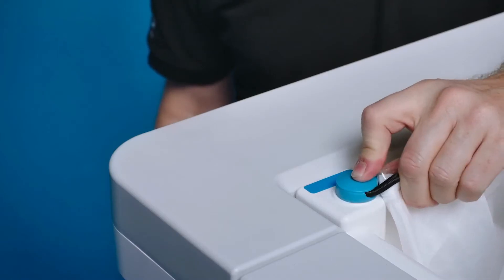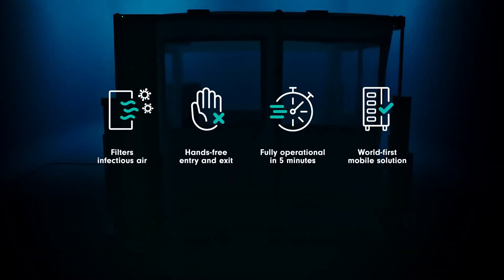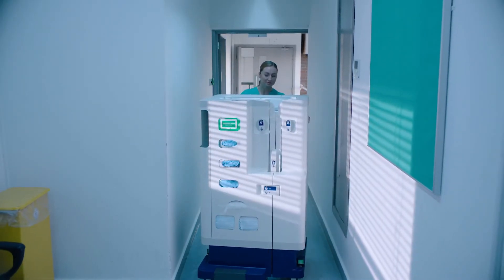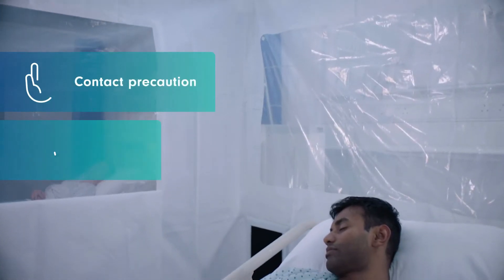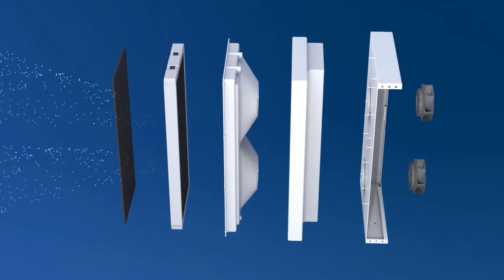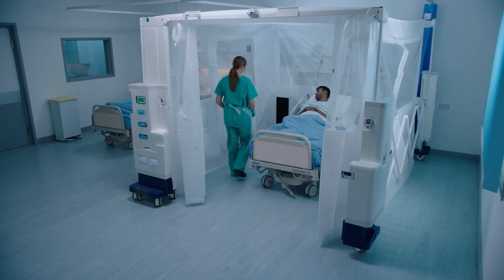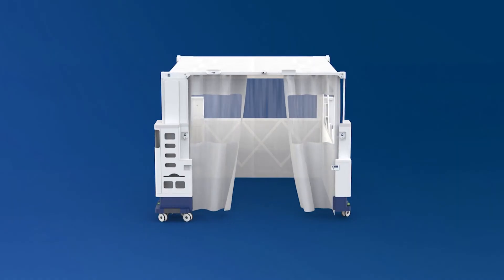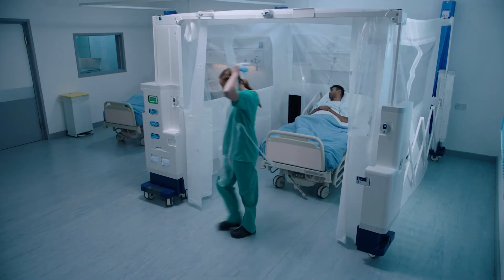Sistema de aislamiento portátil REDIROOM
Aislamiento inmediato de pacientes allí donde se necesita. Diseño revolucionario y estructura resistente.
Rediroom cuenta con una variedad de funciones para proteger a los pacientes de los microbios patógenos por contacto o gotículas. Rediroom ofrece un amplio espacio para que el personal pueda realizar el cuidado médico del paciente.
 Instalación rápida y muy fácil: puede ser ensamblada y completamente operativa por una sola persona en menos de 5 minutos.
 Dispone de 2 filtros: Carbono y HEPA H12, además de una estación PPE integrada.
 Su formato en ruedas permite el trasladado de forma fácil donde quiera que se encuentre el paciente que se debe aislar.
 Cobertura completamente desechable asegurando unas condiciones asépticas para cada nuevo uso
Consúltenos sin compromiso.